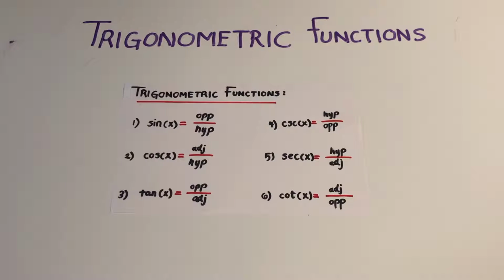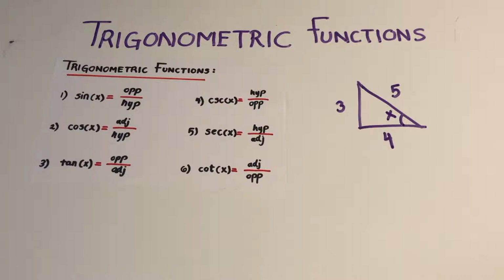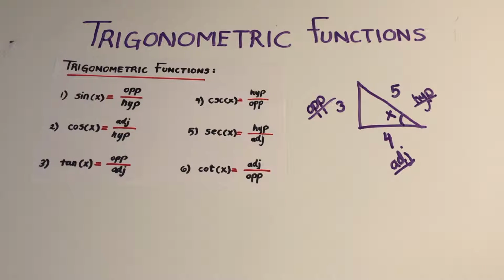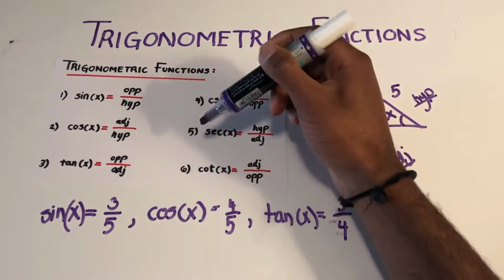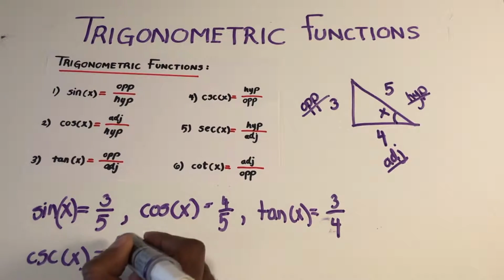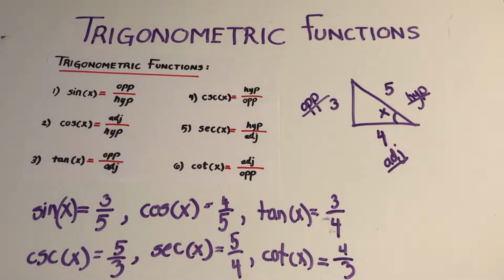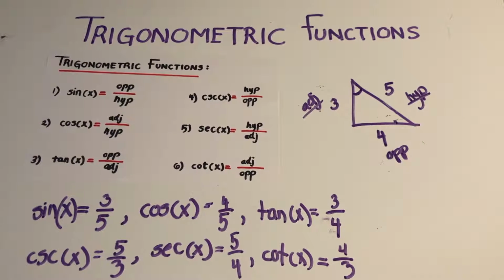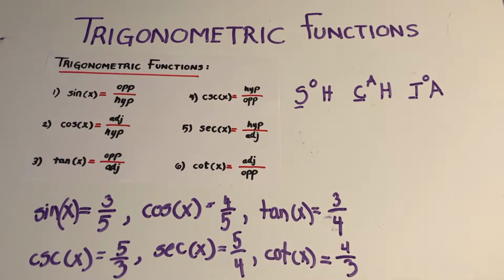Introduction to The Trigonometric Functions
A very brief introduction to one of the very fundamental concepts of trigonometry. There are six basic trigonometric functions. Sine, cosine, tangent, cosecant, secant, and cotangent. They are abbreviated as follows: sin, cos, tan, csc, sec, and cotangent, respectively. The trigonometric functions are centered around a right triangle. We choose a reference angle and from there label all the sides of the triangle; hypotenuse, adjacent, opposite. It is also important to know the length of each leg in the triangle. If one of the sides is missing then we can use the pythagorean theorem to evaluate the missing length. We can also use the pythagorean theorem to confirm the validity of our values.

Each trigonometric function is equal to the ratio of two sides of the triangle. For instance,  the sine function is equal to the ratio of the opposite side of the reference angle, to the hypotenuse side of the triangle. So opposite over hypotenuse. The cosine function is equal to the ratio of the adjacent side to the hypotenuse side; adjacent over hypotenuse. And the tangent is equal to the ratio of the opposite side to the adjacent side; opposite over adjacent. It is important to stay consistent with the placement of the angle, as each labeled side was determined in reference to the angle.

The remaining 3 functions are reciprocals of the preceding 3 functions. The cosecant function is the reciprocal of the sine function, the secant function is the reciprocal of the cosine function, and the cotangent is the reciprocal of the tangent function.

We looked at an example in which we're given a triangle and the lengths of each side are known, and we're asked to evaluate each trigonometric function. We also altered the problem where we chose another reference angle. When the trigonometric functions were evaluated again they did not match the previous problem. This is because the sides change with reference to the angle. Which is a very critical point to keep in mind when encountering such problems.